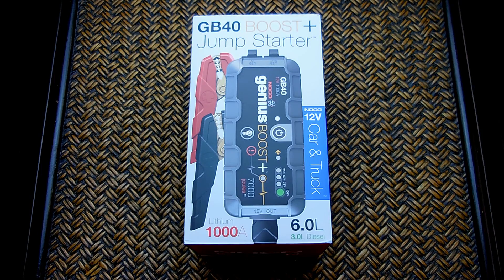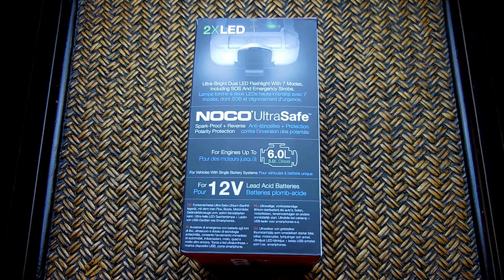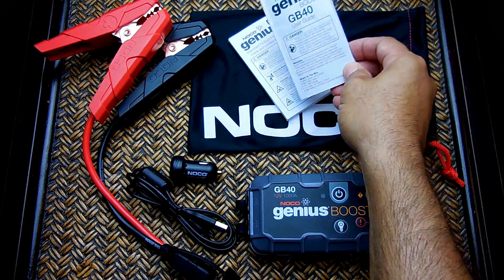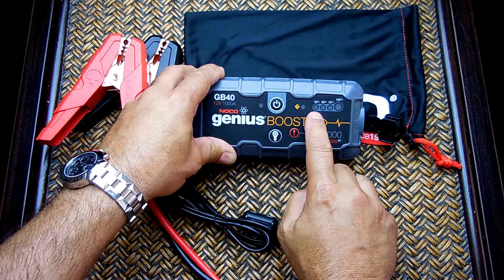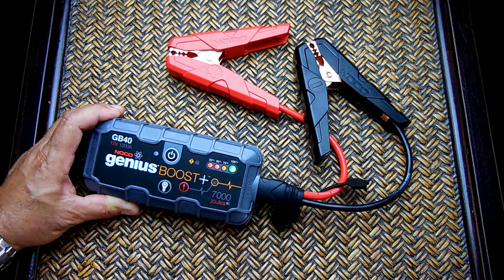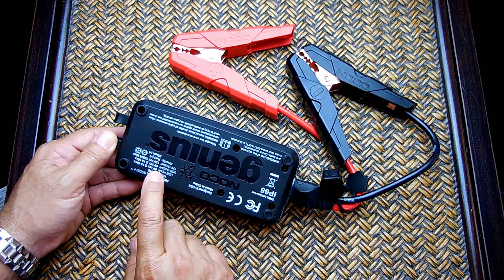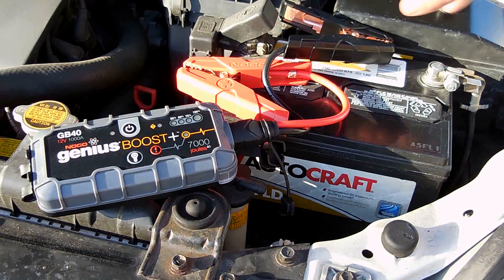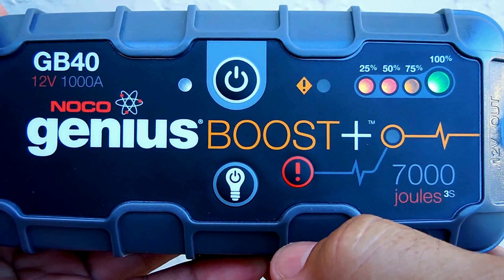Super Compact Vehicle Boost Pack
In this video I'd like to show you a very nice, lightweight, reasonably priced, and super compact vehicle jump starting(boost pack) made by a U.S. company called "NOCO". This device has the ability to start large engines, and is available in several different models(12 or 24V). This is also very handy to carry for motorcycles, boats, personal watercraft, scooters, and much more. Enjoy. :-)

**Be sure to watch my Supercapacitor video below which shows a bank of (6) Supercapacitors starting up a 2.7L/V6 engine! I also compare Aerogel caps to the less expensive "Green Caps".

**For GREAT deals on other things(Usually cheaper than EBAY) on electronics, drones, automotive tools, household items, phone accessories, locksmith tools, & much more, please visit the link below and SAVE IT AS A BOOKMARK on your computer or smartphone to Banggood for future purchases. (Your purchase supports my channel!)